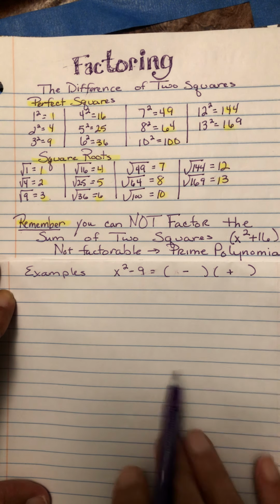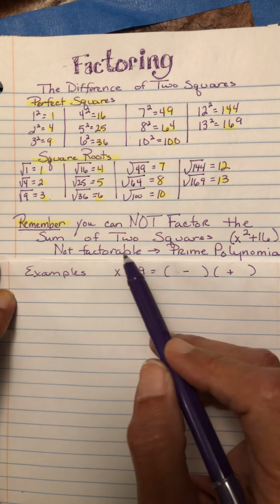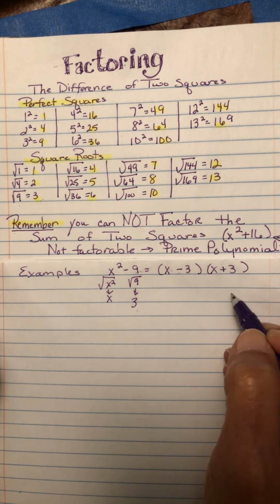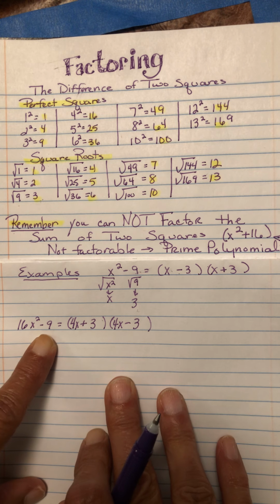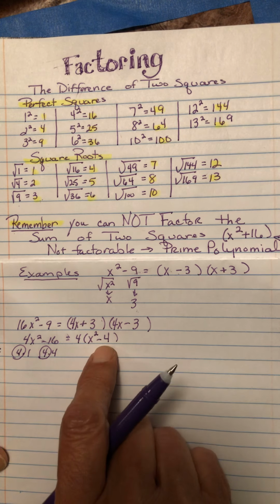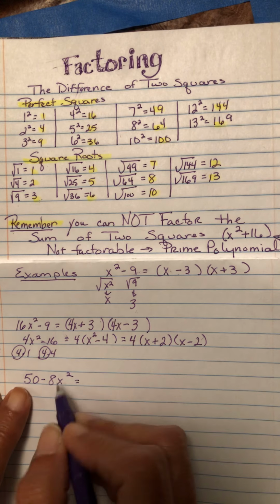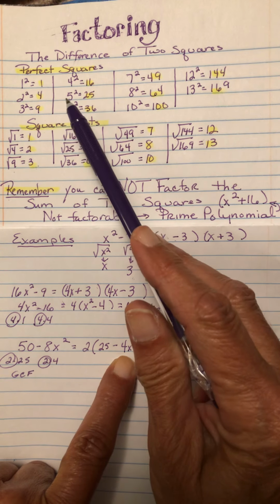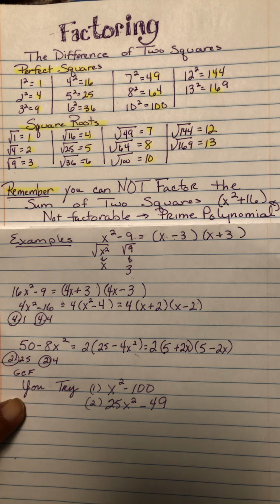Math videos: learn factoring the difference of two squares FAST -on line tutorial lessons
In this algebra math lesson you learn how to factor the difference of
two squares easily. Factoring this binomial is quick,easy.
Get math help in my math videos